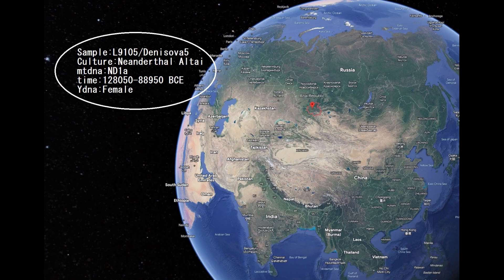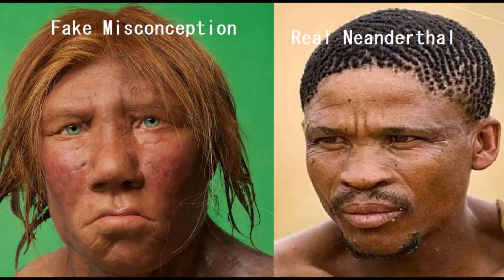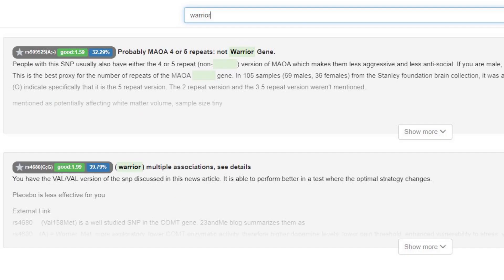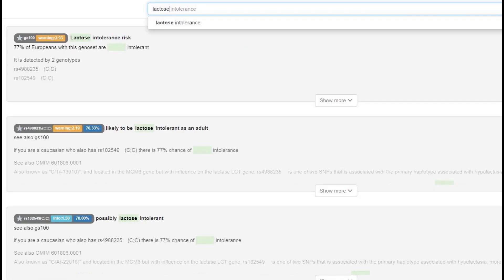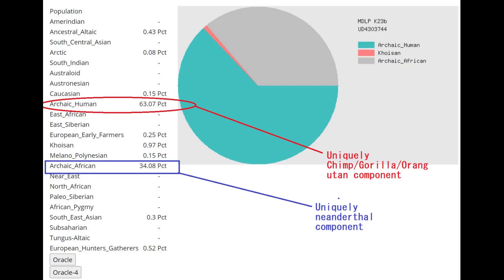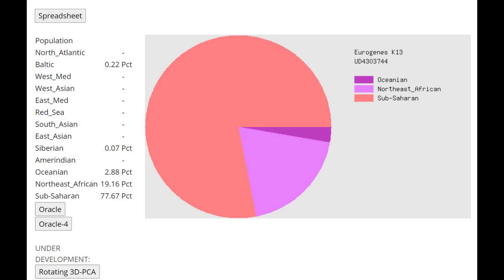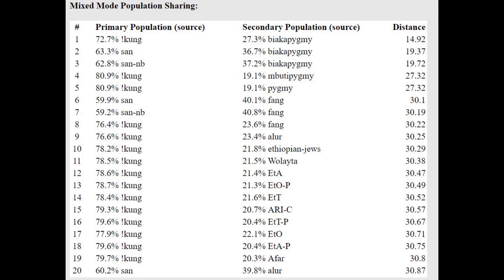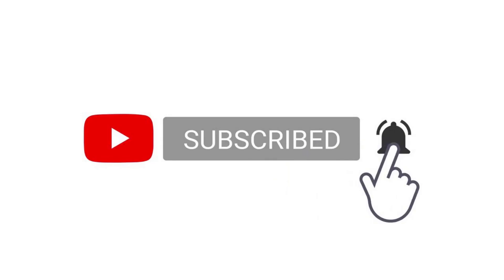DNA + Appearance of Altai Neanderthal Woman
NOSHACOT phenotype prediction:
Enter file name: NEANDERTHAL_ALTAI_F_all-L9105_CombinedKit.txt
Eyecolor estimate :
Ethnic classification of nose shape :
Estonian -0.28%
Indian -0.45%